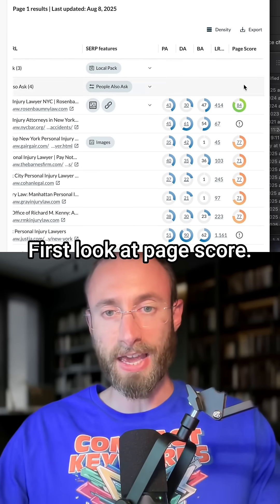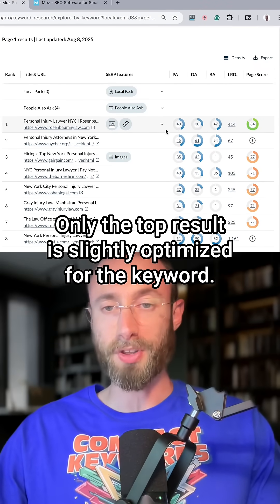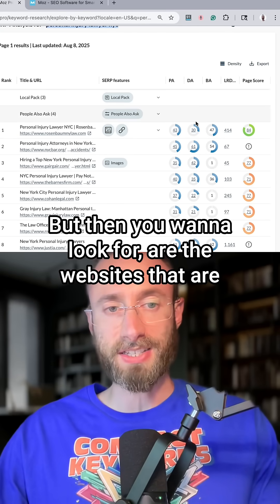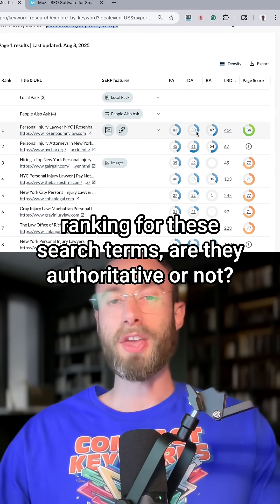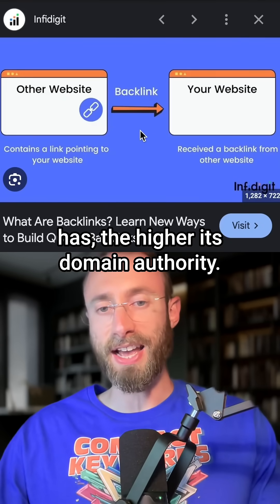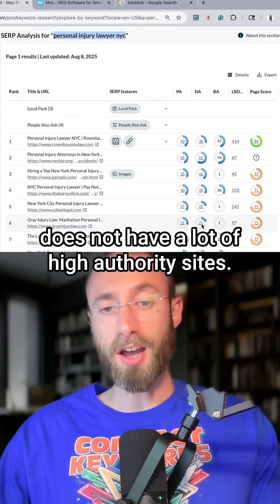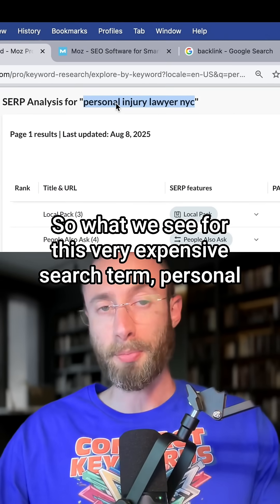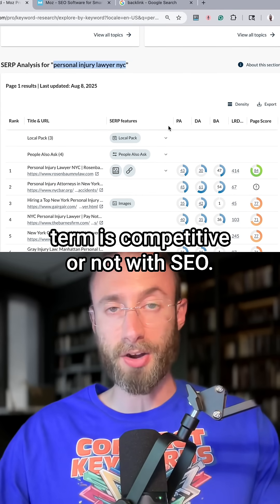Easy way to see if a search term on Google is under targeted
This is an easy way to see if a search term on Google is under targeted.

Go to Moz.com.

Go to Keyword Research.

Put in your search term - this is a keyword. Scroll down to SERP analysis. SERP just stands for Search Engine Results Page, as in what a page is on Google, and this shows the exact search engine results page for when you search the search term. This search term has a cost per click of probably around $200. Every time somebody clicks on an ad for this search term, the companies that are paying for the ads will pay $200 for a single click.

But it turns out these expensive search terms and ads with SEO are very under targeted, but one might not think that because it’s so expensive. But here is how you see. First, look at page score. This shows how well optimized each page is for the keyword.

Only the top result is slightly optimized for the keyword. The best way to optimize for a keyword, if you’re wondering, is to put your exact keyword in these places: the page title, meta description, URL, H1, and the beginning of the first sentence - that’s it. If you use it more than that, especially if it’s a longer keyword, it will seem unnatural and Google will consider that mild keyword stuffing. Just use it here, and then you will have a very high page score.

By the way, this is from my article Pareto, SEO, the 20% of SEO that matters at Edwardsturm.com.

If you see search terms like “personal injury lawyer NYC,” where the page scores are orange or yellow but not a lot of greens, that means it’s under targeted. But then you want to look for whether the websites ranking for these search terms are authoritative or not - this is domain authority.

The more credible backlinks a website has, the higher its domain authority.

But it turns out “personal injury lawyer NYC” does not have a lot of high authority sites, so it is UNDER TARGETED.

That is how you tell if a search term is competitive or not with SEO.

Get my full exact SEO method at compactkeywords.com.